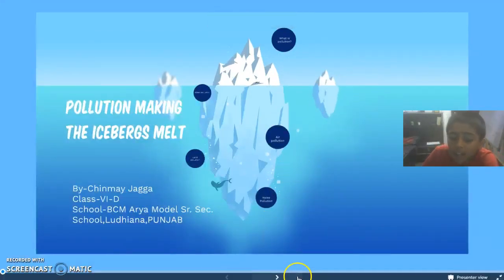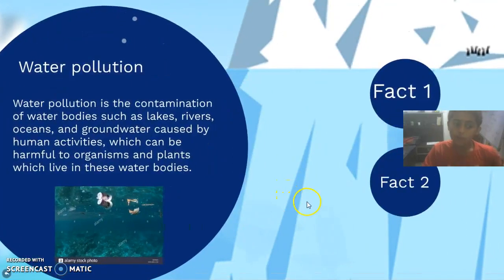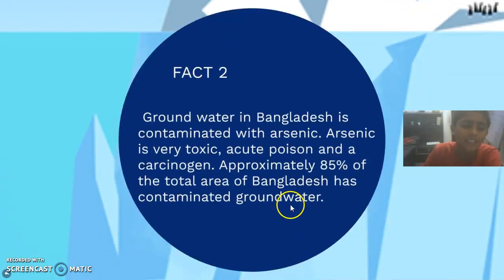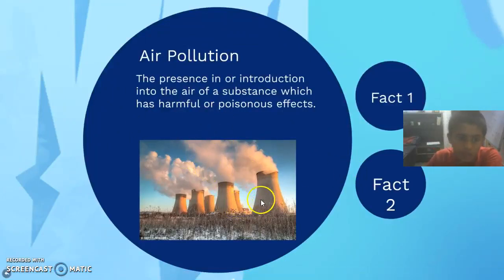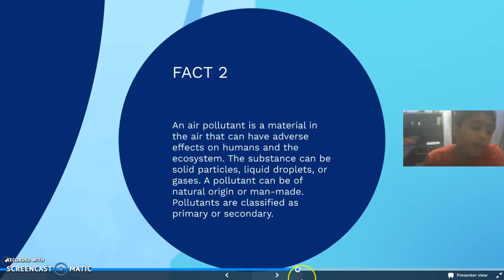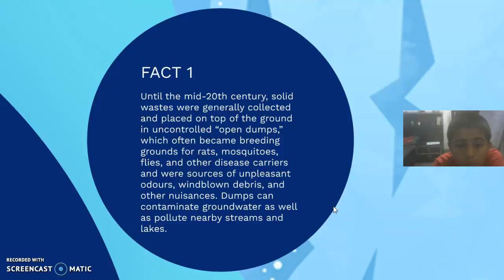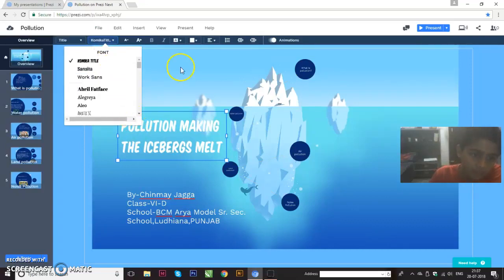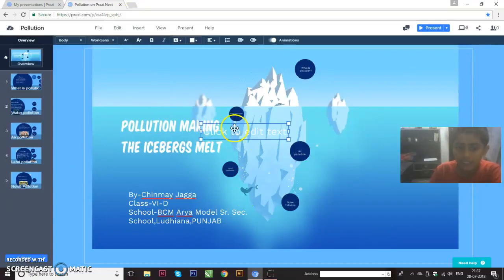Chinmay - Whiz Juniors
Chinmay Upload for Certification @ Friday, July 20, 2018 @ 10:09:08 PM